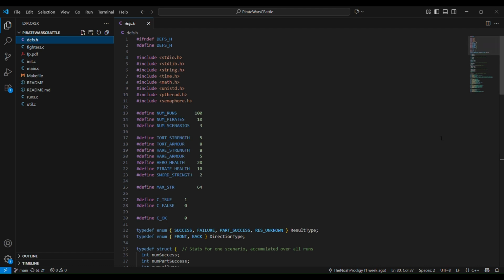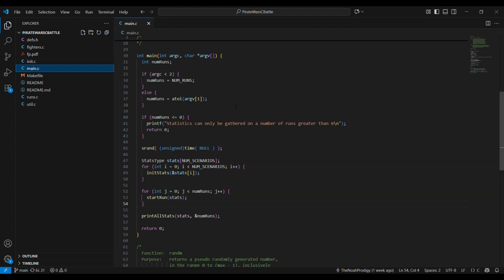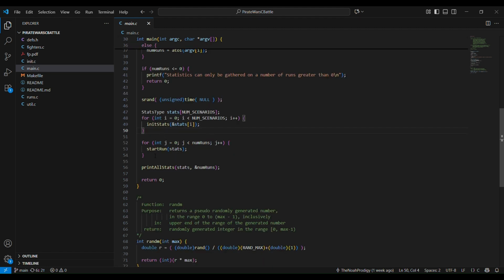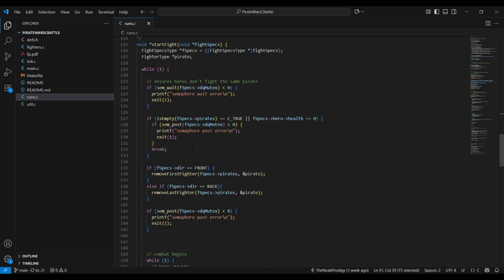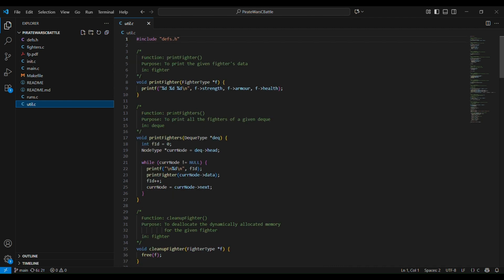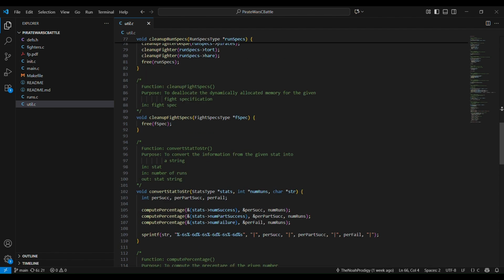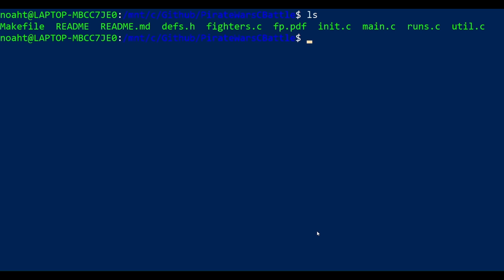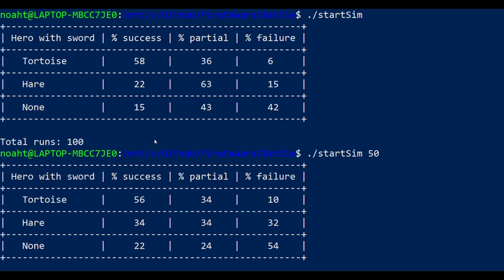Pirate C Battle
This video is a quick code overview and demo of my "Pirate Wars C Battle Simulation" program.